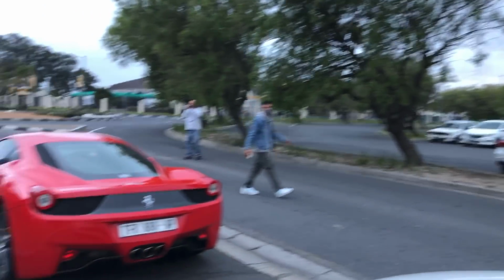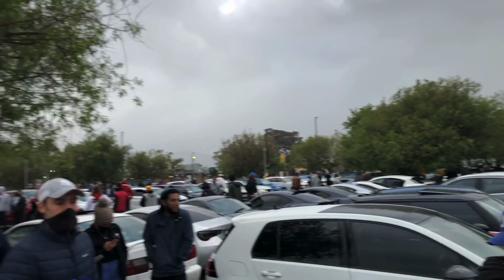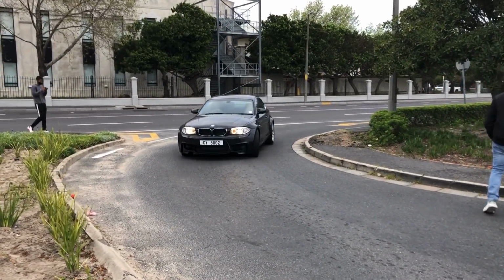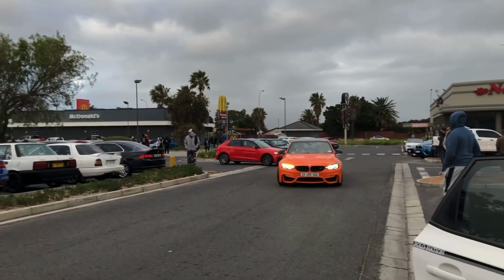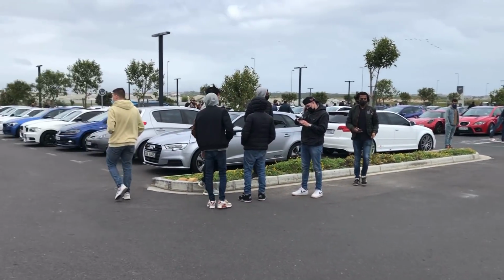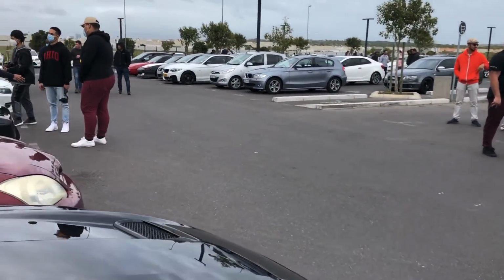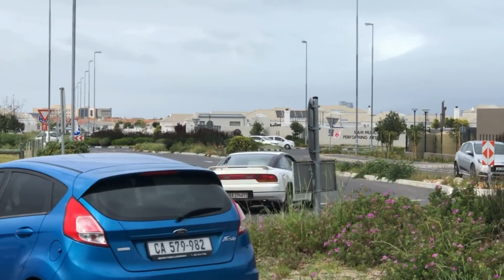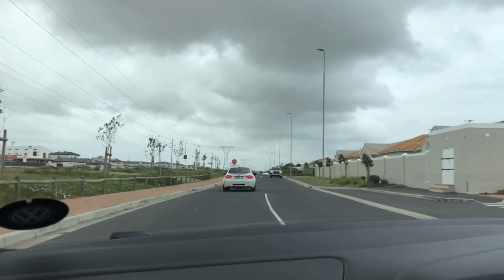We Got Lost On A Breakfast Run... AGAIN | SA Torque: The Spring Run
00:00 - Intro
00:37 - Cars arriving
06:48 - Cars start leaving
11:06 - Hitting the road
12:18 - Finding the wrong end point
12:39 - Arriving at end point
13:14 - Small walk-around
14:16 - Cars start leaving
18:20 - Meeting up with an M3
20:15 - BMW M3 vs. Ford Mustang
21:10 - Ending off the vlog